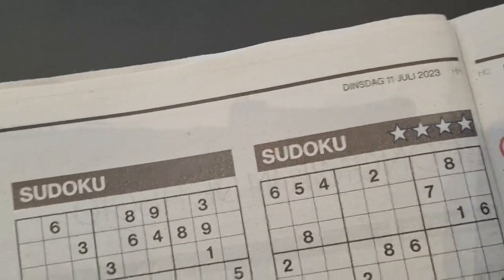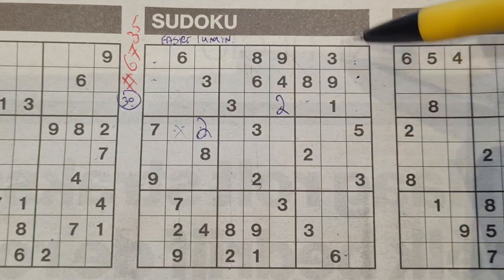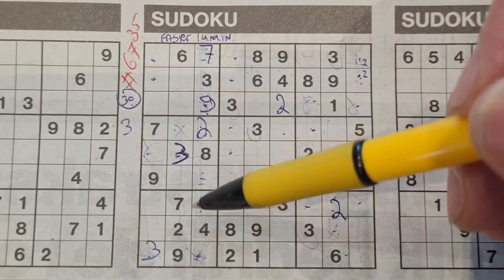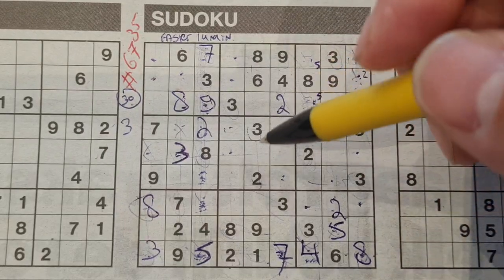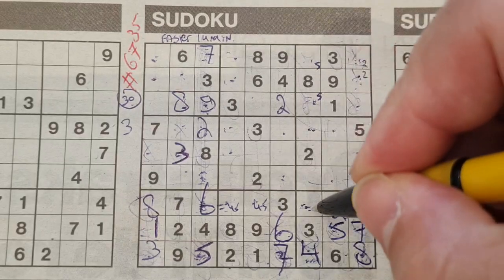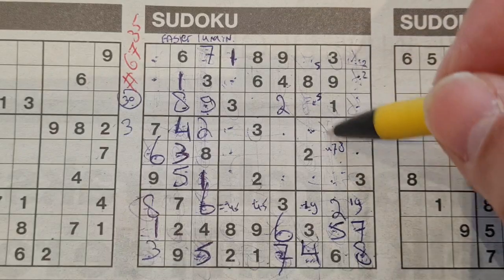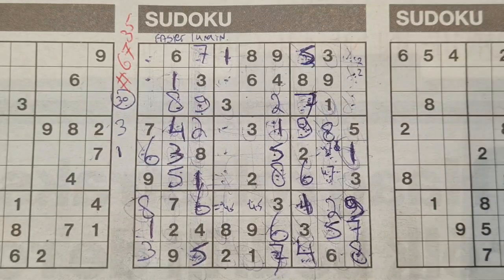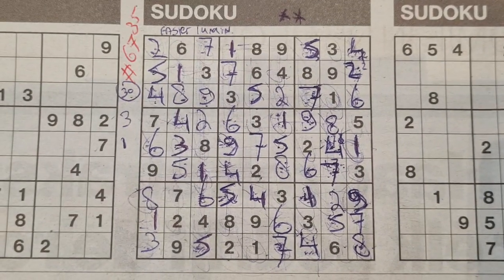Tuesday. Bonus Extra edition (#6735) One Star Sudoku puzzle 07-11-2023 Extra part 1 of 4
Enjoy the One Star Sudoku puzzle (Tuesday 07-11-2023 edition)